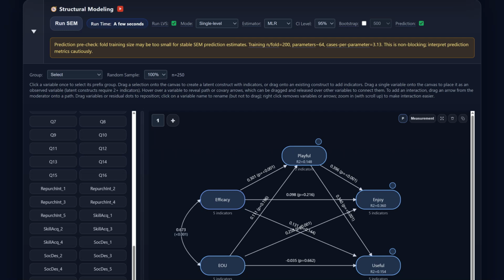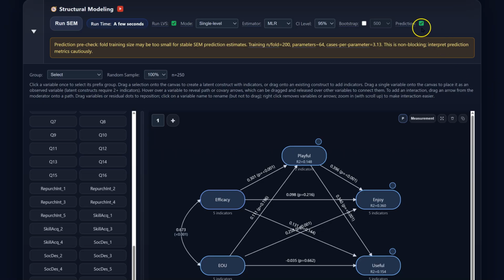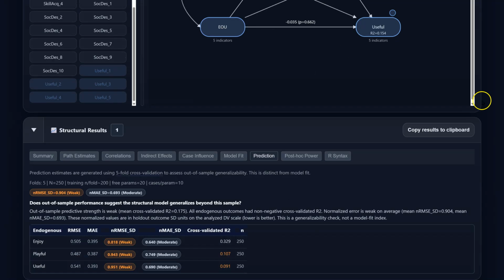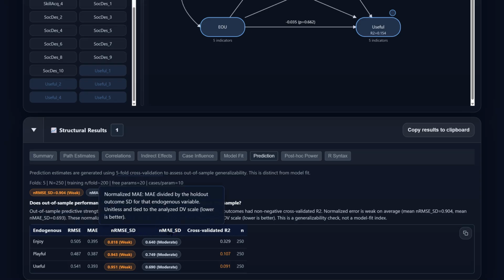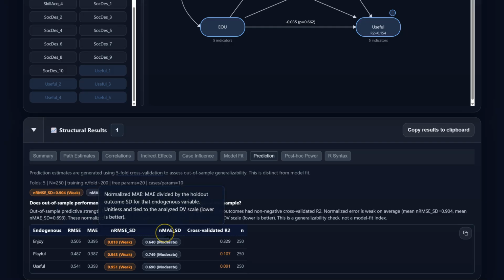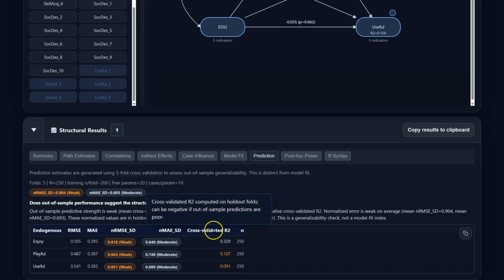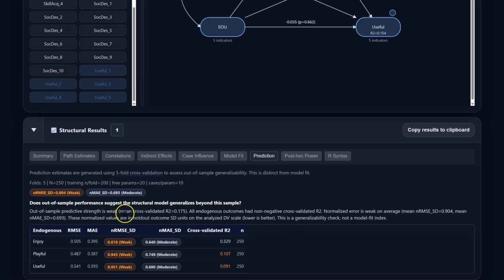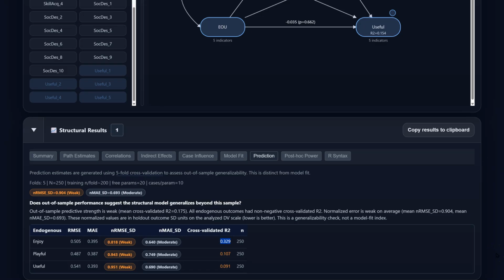SEMwise: Predictiveness (out-of-sample performance)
In this video, I show how to use SEMwise to assess the predictiveness of your model and its paths using cross-validated R-square from k-fold cross-validation.